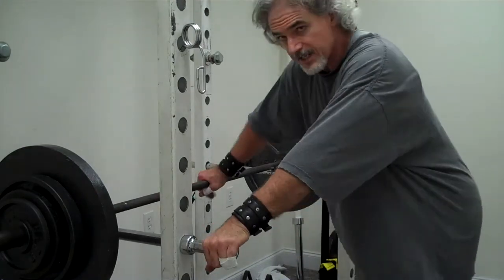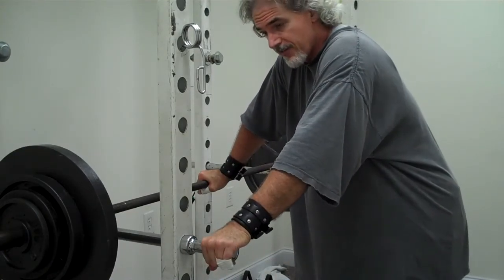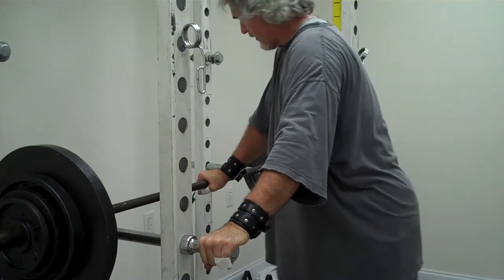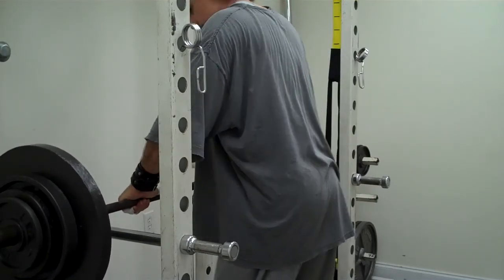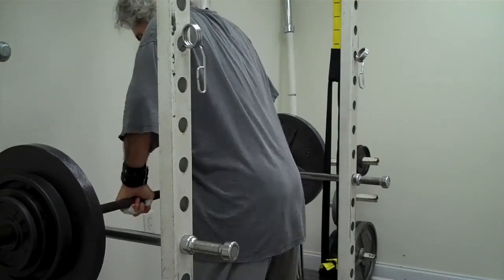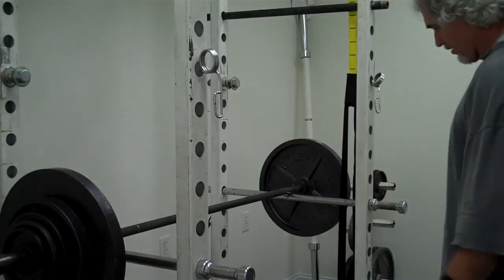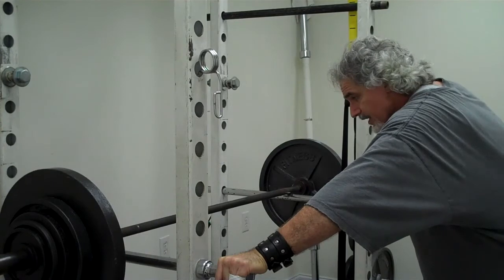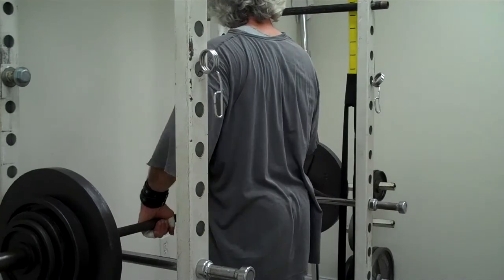Reality Workouts Randy Long 9/26/11 Bottom Position Front Squat, 215x1, 220x1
Really pleased with this. My back had been bothering me 2 weeks ago, so I hadn't been able to do much squatting. The 220 was a pleasant surprise, as the most I had ever done on this movement prior to hurting my knee 2 yrs ago was 255.